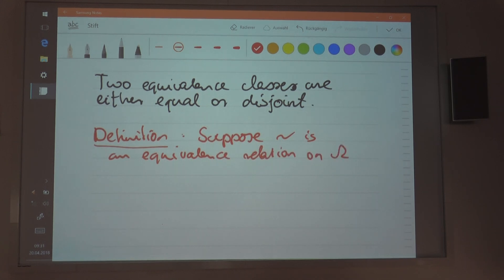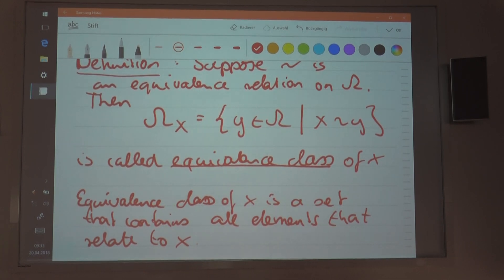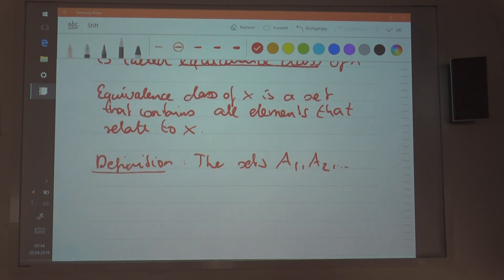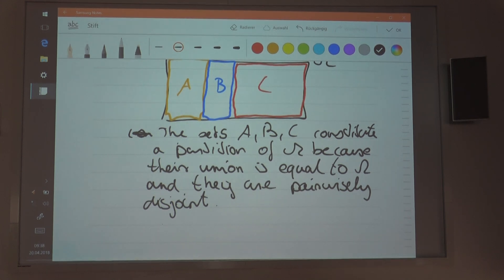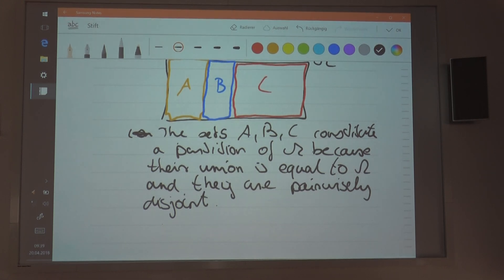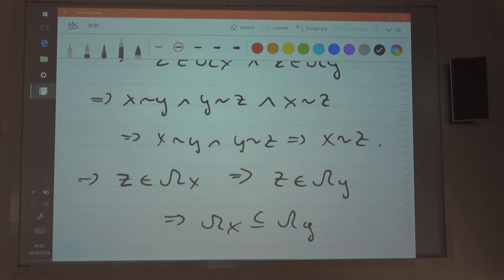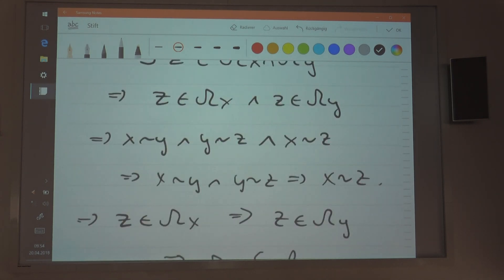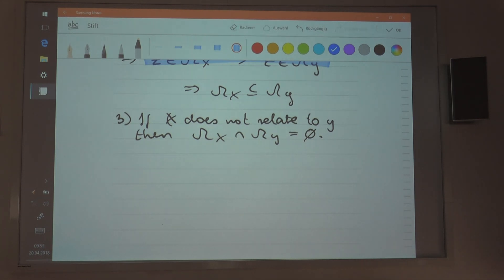4 | Mathematical Methods for Finance and Economic Theory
Topics: Sets, subsets, supersets, union, intersection, difference, complement, Cartesian product, relation, reflexivity, symmetry, transitivity, equivalence relation, partition, equivalence class.